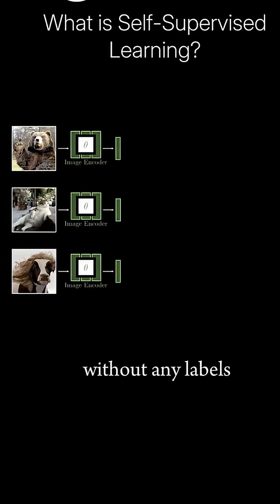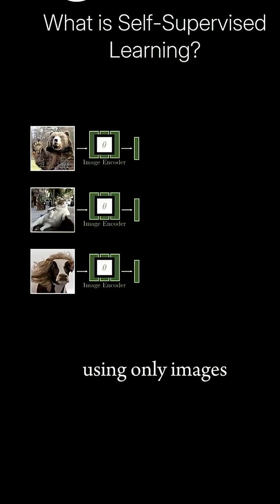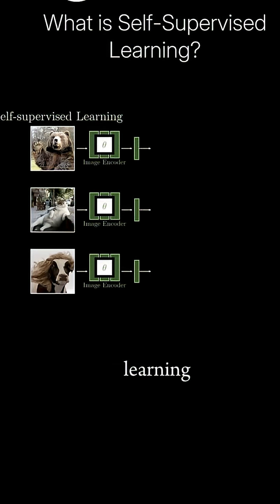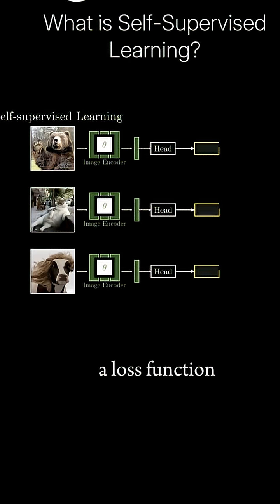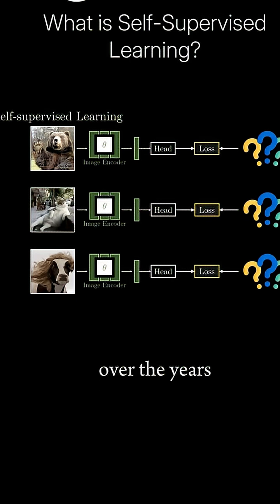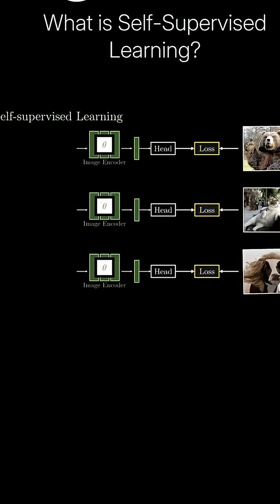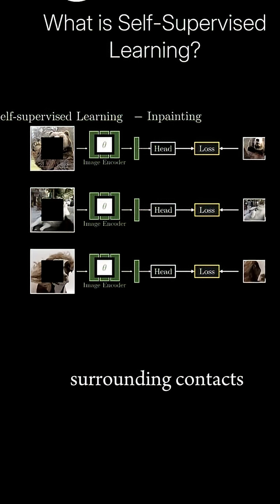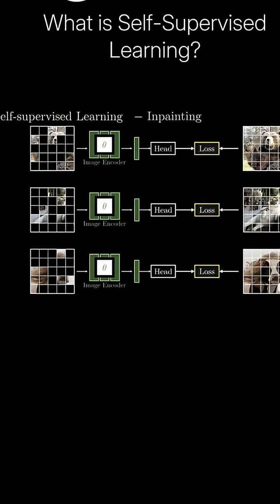What is self-supervised learning?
Self-supervised learning is a technique where a model learns useful representations from unlabeled data by creating pretext tasks. These tasks are designed so that the input data provides its own supervision signal.

For example, in natural language processing, models like BERT use masked language modeling, where some words are hidden and the model learns to predict them based on context. In computer vision, a model might be trained to predict the rotation of an image or to fill in missing parts.

By solving these tasks, the model captures underlying patterns in the data, which can then be transferred to downstream tasks such as classification, detection, or segmentation.

This approach reduces the need for large labeled datasets and allows the use of vast amounts of unlabeled data to improve model performance.

C: Jia-Bin Huang